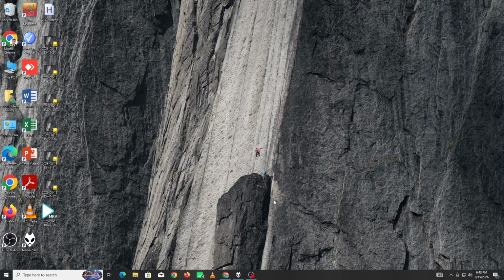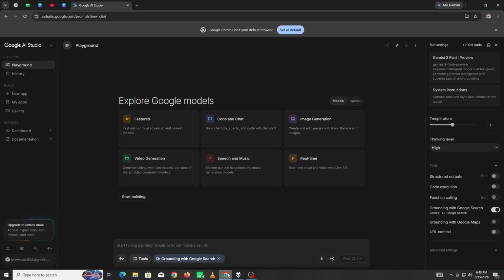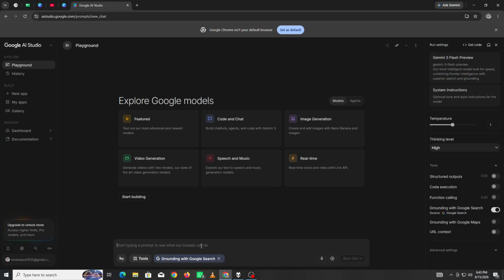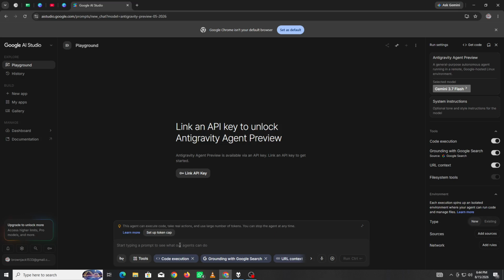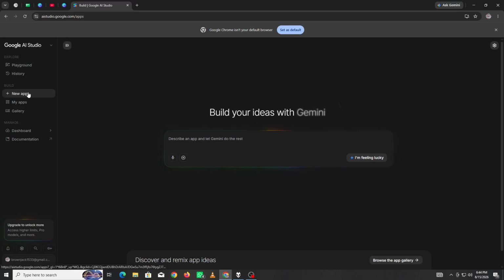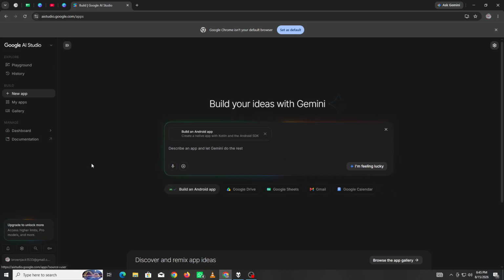How to Use Gemini in Google AI Studio Full Guide 2026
In this complete 2026 guide, I'll show you how to use Gemini inside Google AI Studio. Learn how to select Gemini models, write prompts, generate AI responses, test different instructions, and work with Gemini for your AI projects. Follow this step-by-step tutorial to get started with Gemini in Google AI Studio.